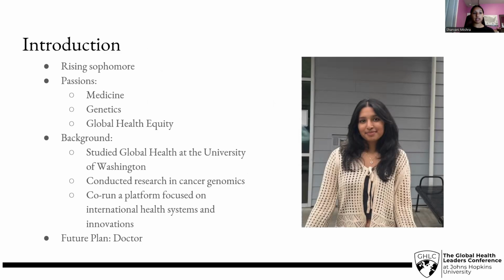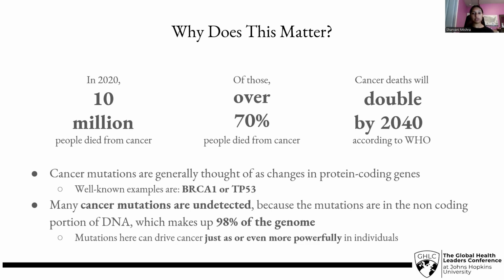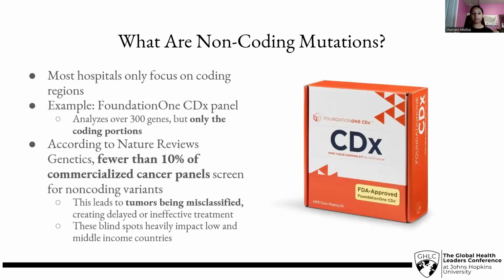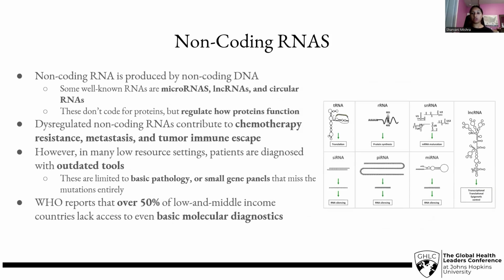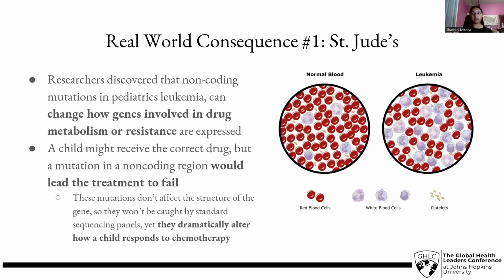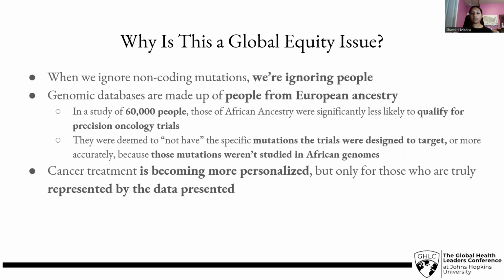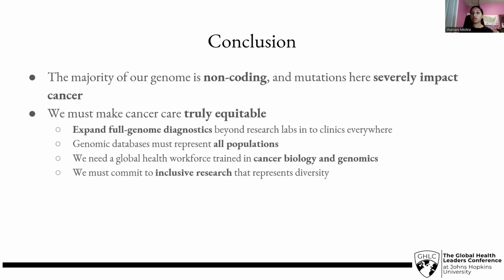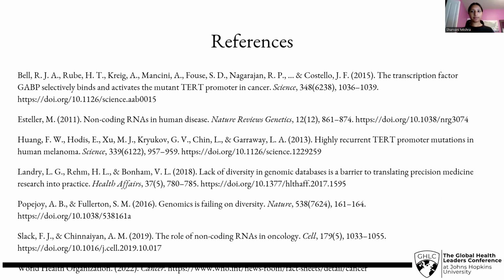Sharvani Mishra presents The Role of Noncoding DNA in Global Cancer Inequities | 2025 GHLC at JHU